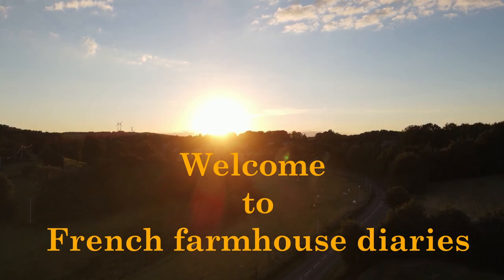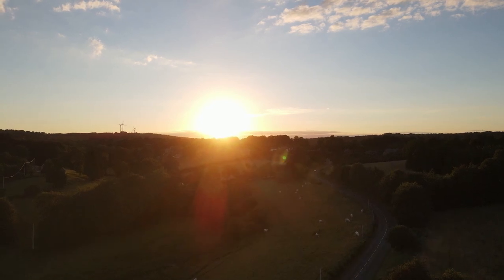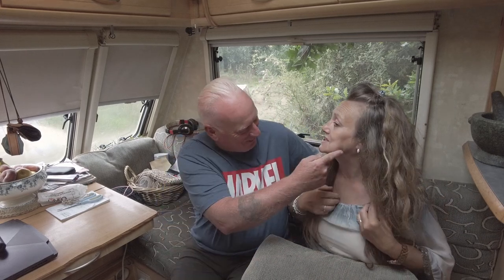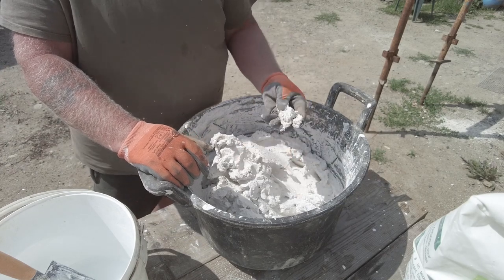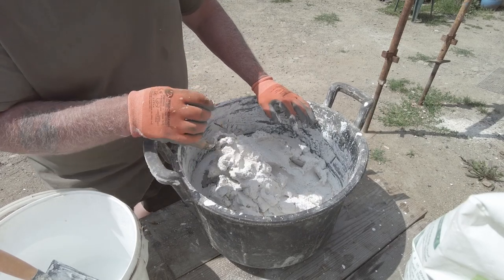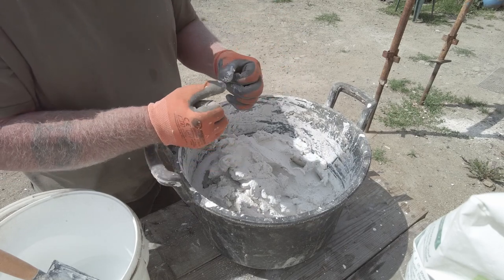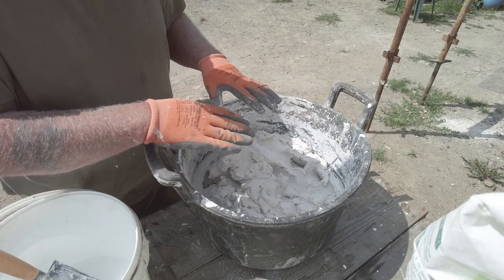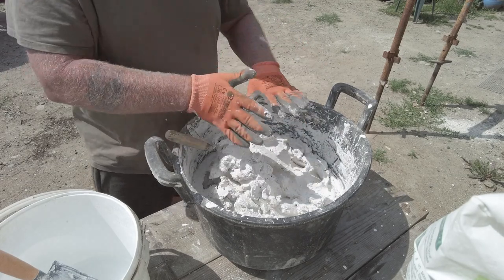No 108. OUR HOMAGE TO FRANCE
In this weeks video Budo demonstrates and talks about the different process of using and making lime mixes for various different jobs. Budo also shows the process of Pargeting as he free hand draws the fleur de Lys symbol on the top of the front of the Oak Porch which he built himself from start to finish from an Oak log which he bought from a local Farmer. Tracy gives a tour of the Potager as its been a while since we visited the potager.

Etsy shop